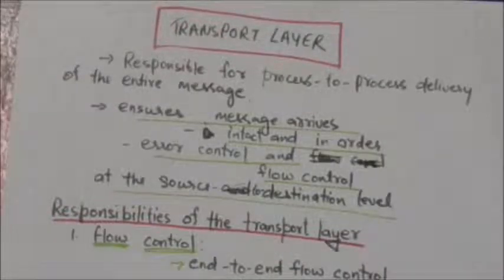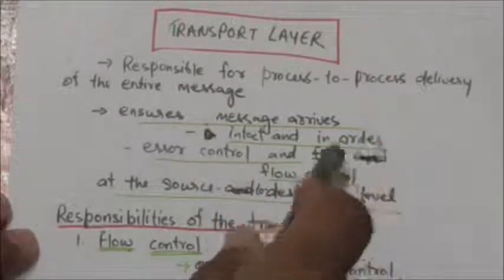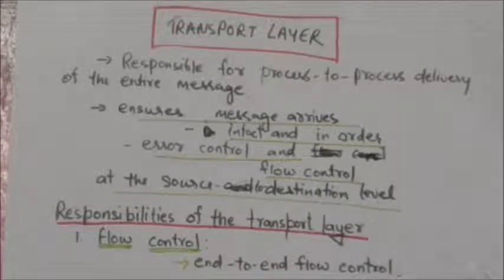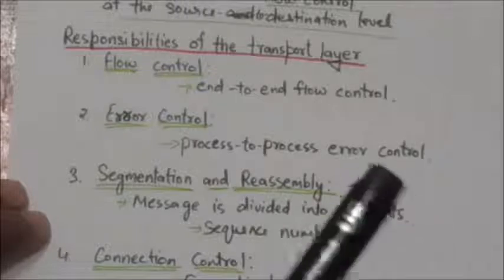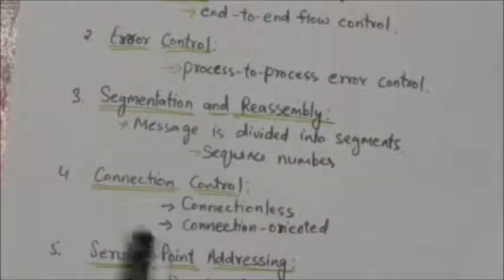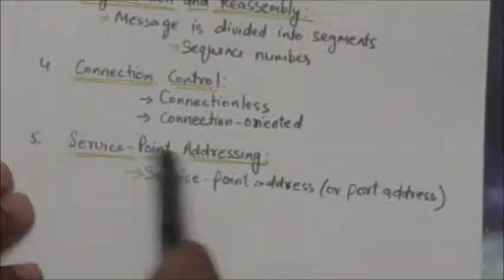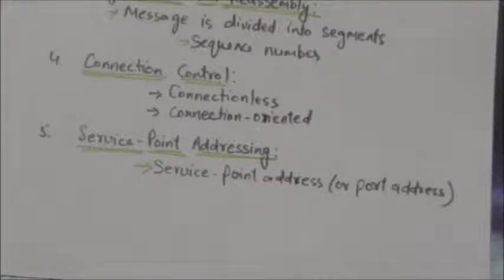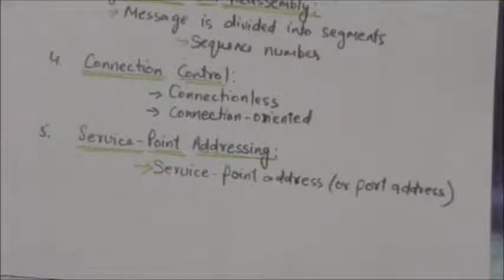COMPUTER NETWORK: OSI MODEL-TRANSPORT LAYER| tutorial-9